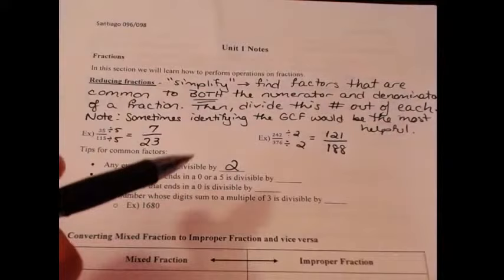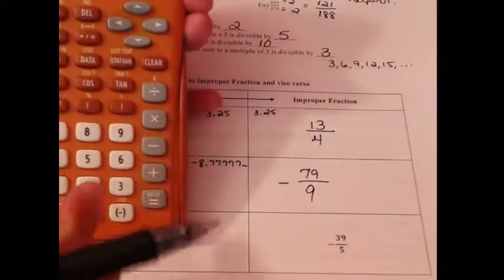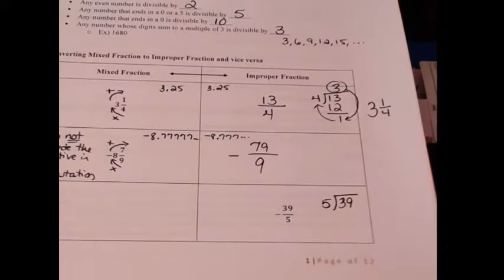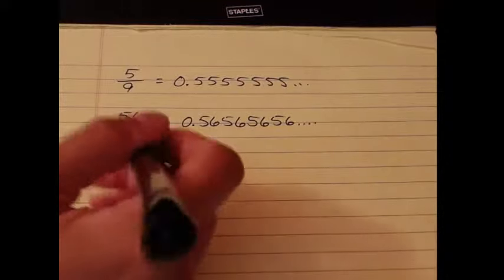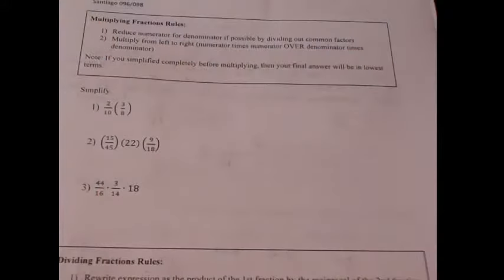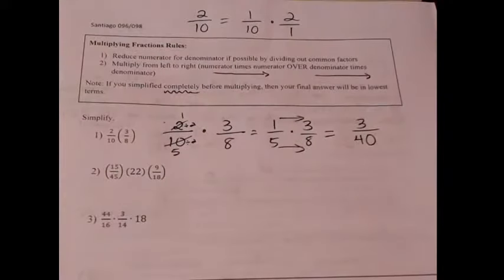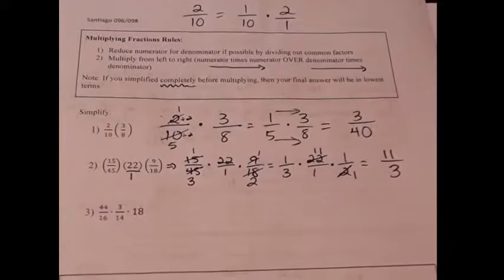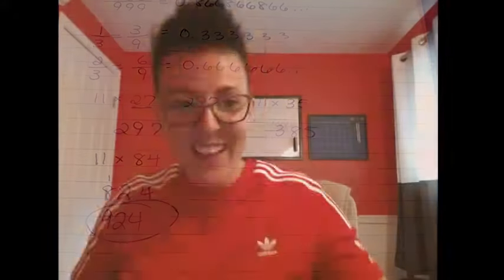098 Unit 1 Fractions - Reducing and Multiplying Plus Some Fancy Tricks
In this video we learn how to reduce fractions, convert from mixed number to improper fraction form and vice versa, how to multiply fractions, and some cool tricks with numbers! I hope you enjoy!